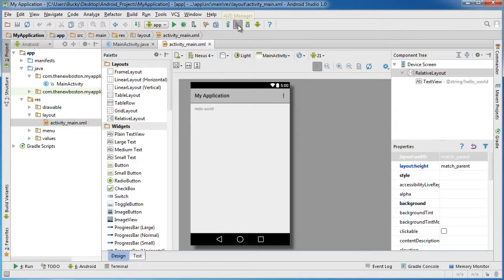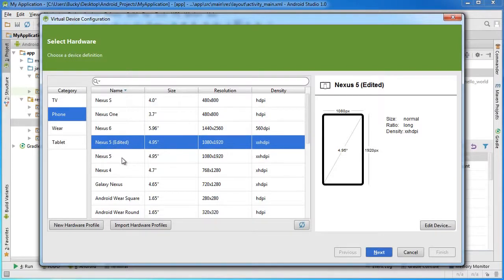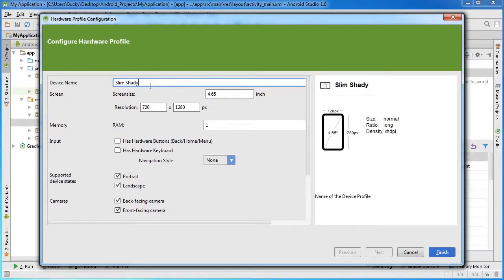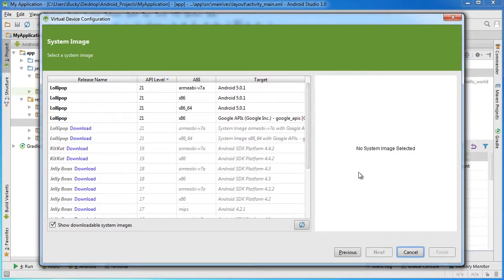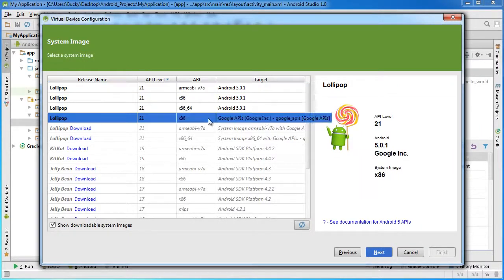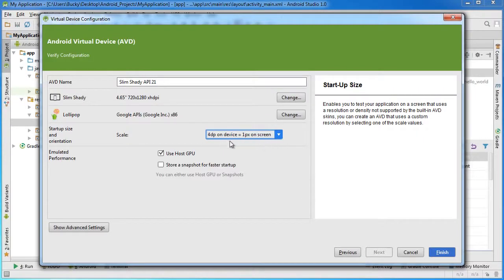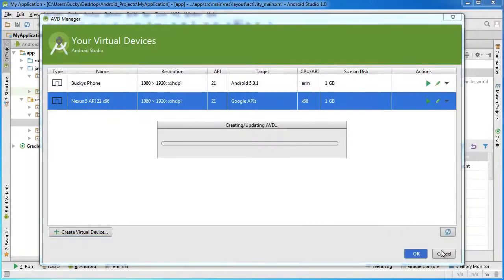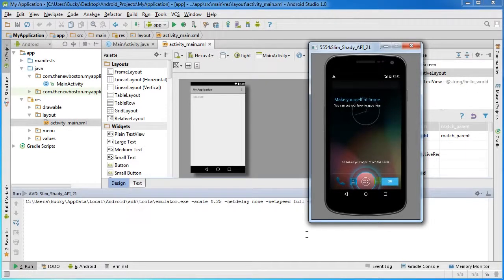Android App Development for Beginners 7 Create a Custom AVD